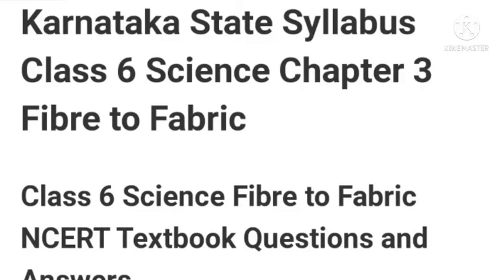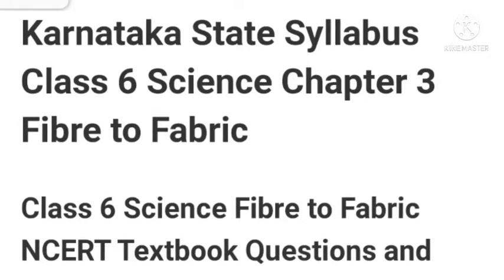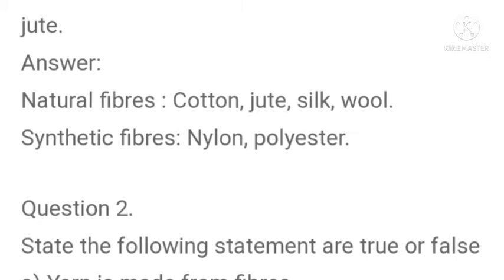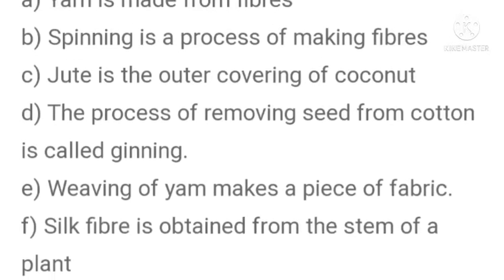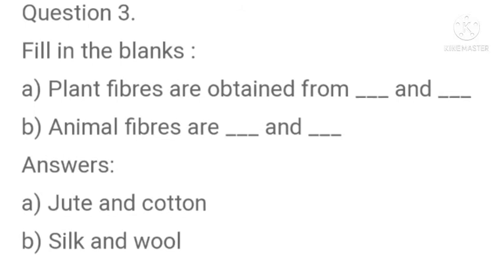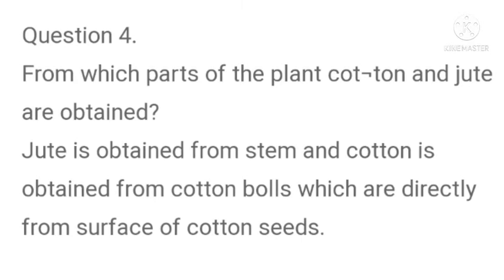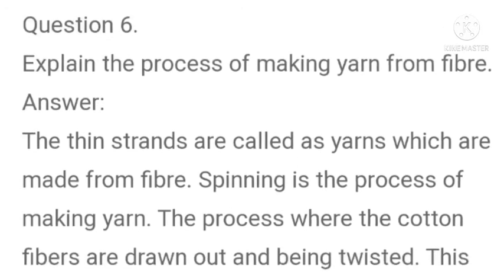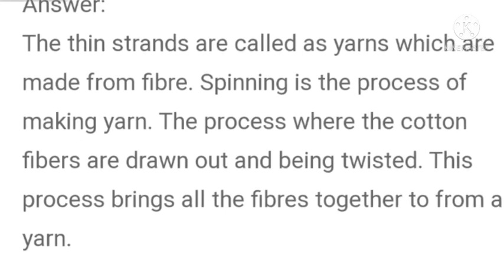Fibre to Fabric Class 6 Science Chapter 3 notes question and answers of textbook karnataka state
for more lessons check the playlist of my channel